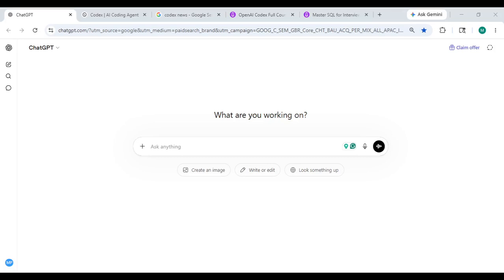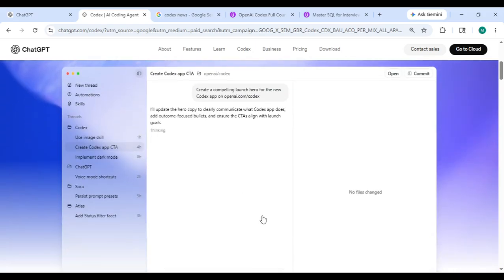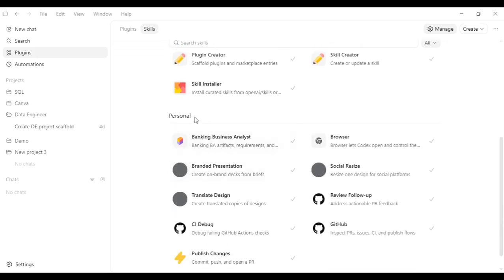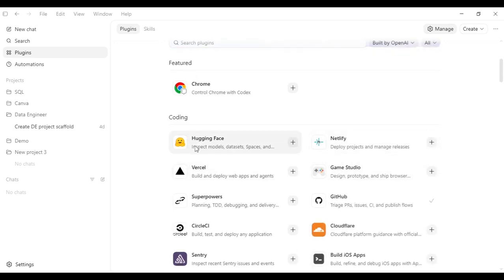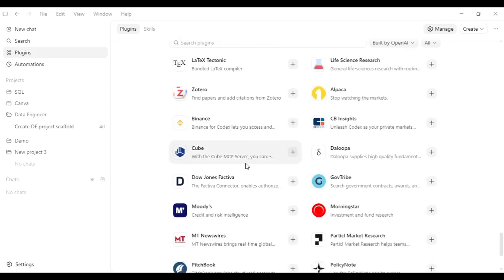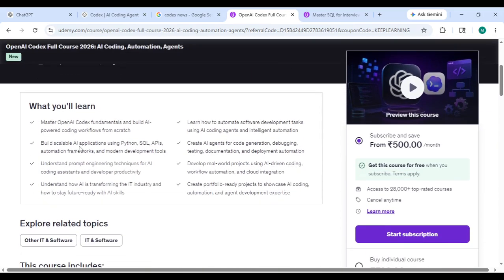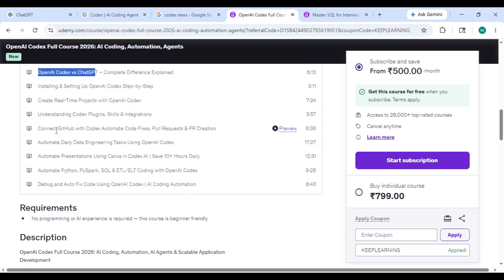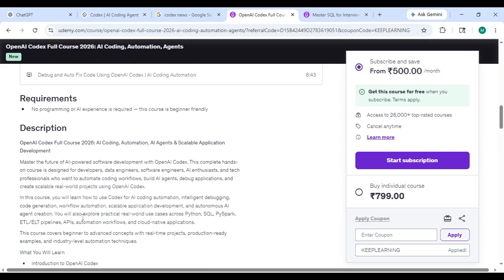OpenAI Codex Full Course 2026: AI Coding, Automation, Agents | PandeyGuruji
OpenAI Codex Full Course 2026: AI Coding, Automation, AI Agents & Scalable Application Development

Master the future of AI-powered software development with OpenAI Codex. This complete hands-on course is designed for developers, data engineers, software engineers, AI enthusiasts, and tech professionals who want to automate coding workflows, build AI agents, debug applications, and create scalable real-world projects using OpenAI Codex.

In this course, you will learn how to use Codex for AI coding automation, intelligent debugging, code generation, workflow automation, scalable application development, and autonomous AI agent creation. You will also explore practical real-world use cases across Python, SQL, PySpark, ETL/ELT pipelines, APIs, automation workflows, and cloud-native applications.

This course covers beginner to advanced concepts with real-time projects, production-ready examples, and industry-level automation techniques.

Introduction to OpenAI Codex

AI Coding and Development Workflows

Automating Python, SQL, and PySpark Coding

ETL/ELT Pipeline Automation

AI-Powered Debugging and Auto Code Fix

Building AI Agents using Codex

Automating Scalable Application Development

Code Optimization and Refactoring

Workflow Automation using AI

Prompt Engineering for Developers

Production-Ready AI Coding Techniques

Scalable Software Engineering with AI

Data Engineering Automation

AI Code Review and Debugging

ETL Pipeline Development

API Development

Automation Scripts

Scalable Backend Applications

AI-Assisted Development Workflows

Software Developers

Data Engineers

Python Developers

AI Engineers

Cloud Engineers

Tech Professionals interested in AI Automation

By the end of this course, you will be able to confidently use OpenAI Codex to automate development tasks, build AI-powered coding workflows, create intelligent agents, and develop scalable applications faster than traditional coding methods.